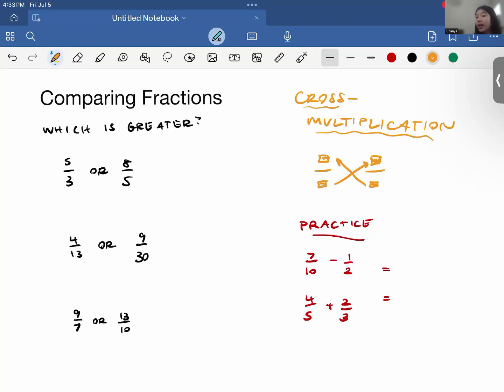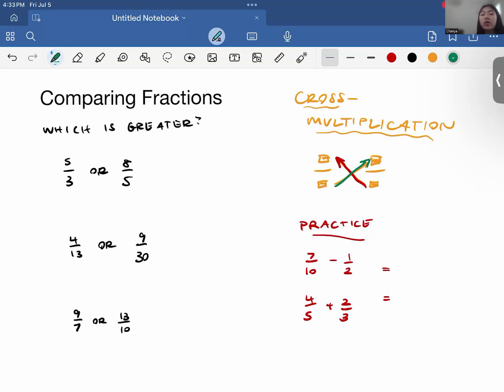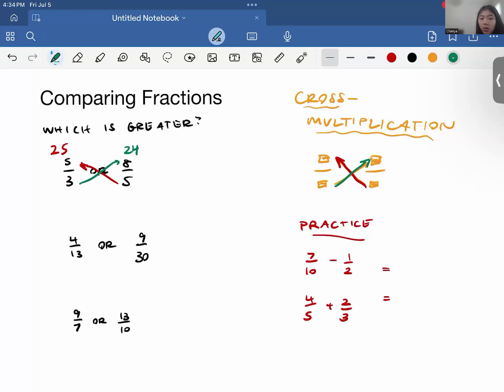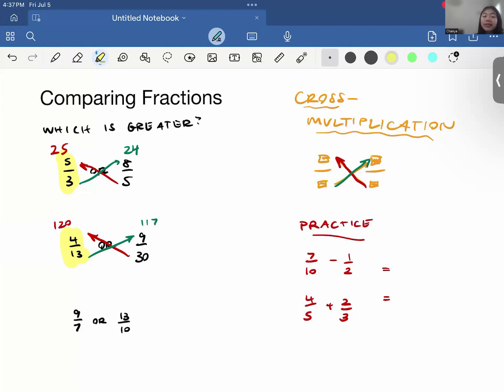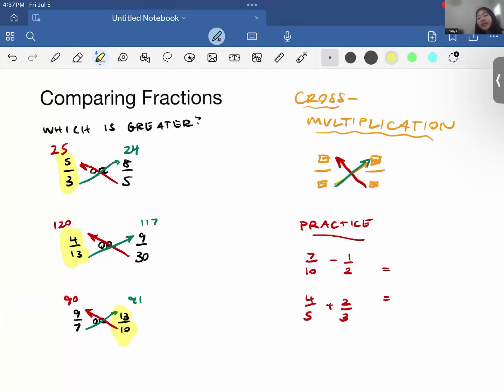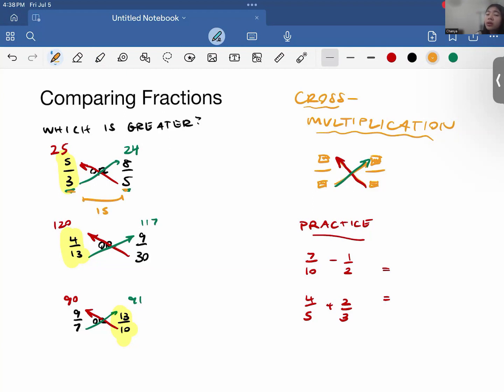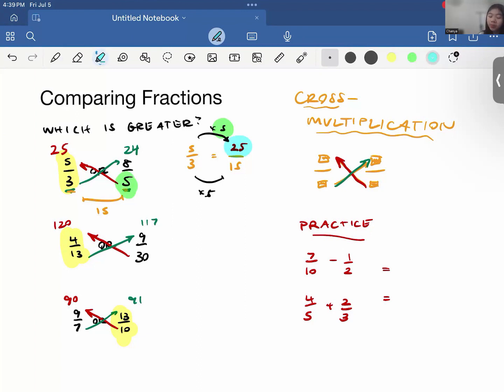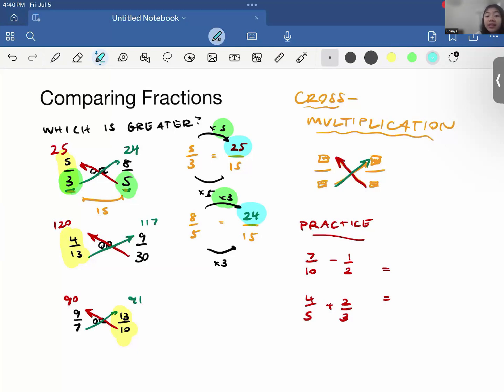Comparing Fractions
Answers to the Practice Problems:
7/10 - 1/2 = 1/5
4/5 + 2/3 = 22/15 (or 1 7/15)